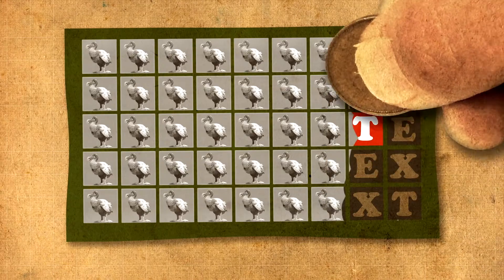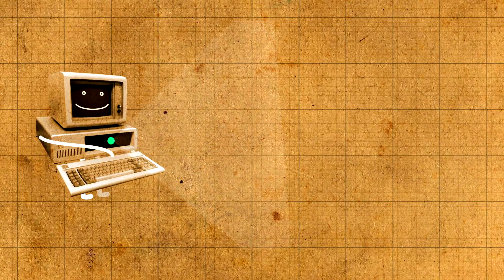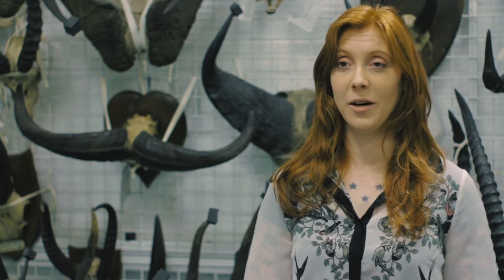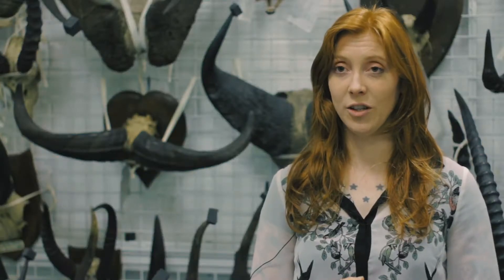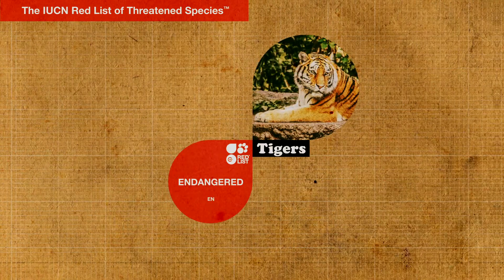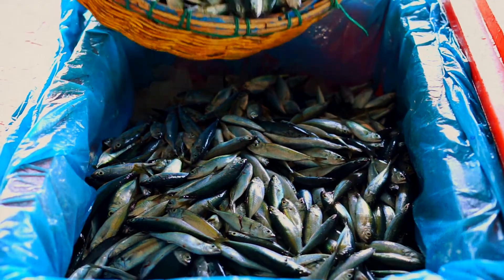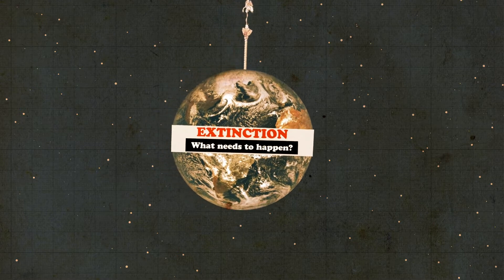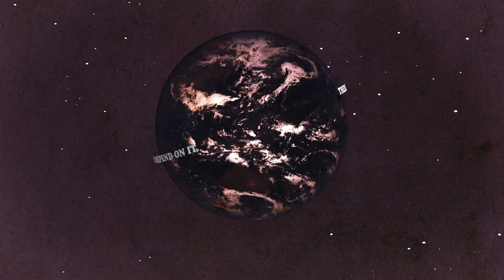Environmental Change: Part 3 - Extinction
From a series of short animated videos produced for the Great North Museum: Hancock's 2019 Dippy the Diplodocus exhibition. These videos were produced in collaboration with scientists and experts from across the North East.

Part 2 - Energy & Emissions
Part 3 - Extinction
Part 4 - Introduced & Invasive Species
Part 5 - Sea Level Rise

Produced by Newcastle-based multimedia design company Roots & Wings...